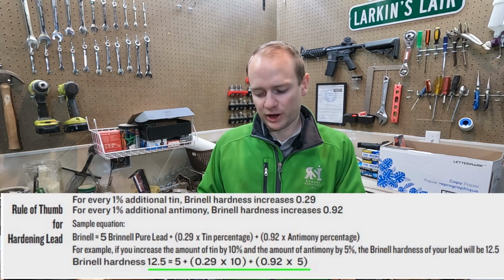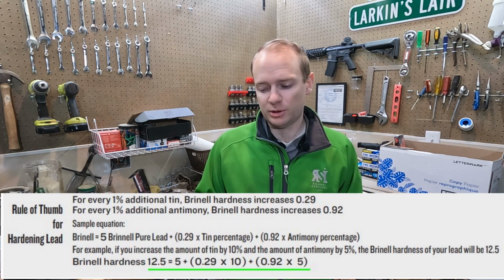What is Brinell Hardness?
Simple video on Brinell Hardness and recommended ranges for different casting purposes.

Ebay Store
-I am working on a website, but it won't be up any time soon.

Any attempt at re-preforming any act in this video is at your own risk. All work on arms (AND AMMUNITION) should be carried out by a licensed individual and all state and federal rules apply to such. Nothing in this video is considered legal advice, please consult your attorney for legal advice. We (including YouTube) will not be held liable for any injury to yourself or damage to your arms resulting from attempting anything shown in any of our videos.